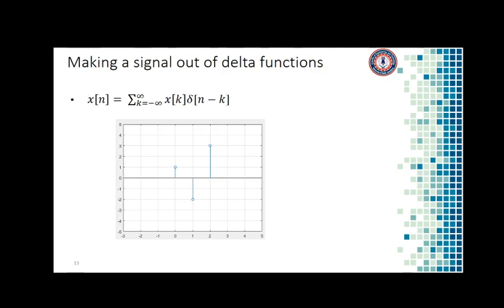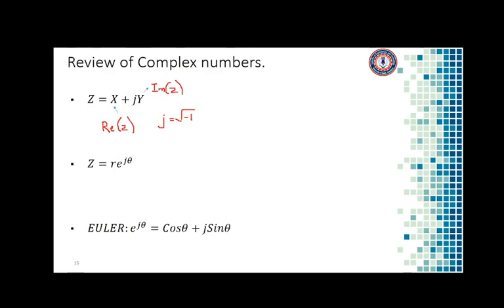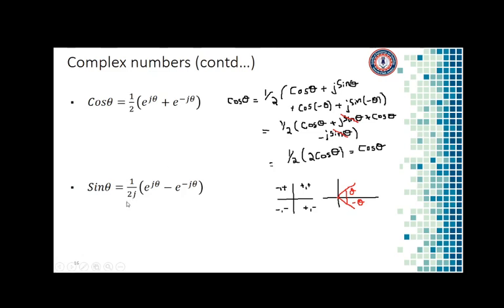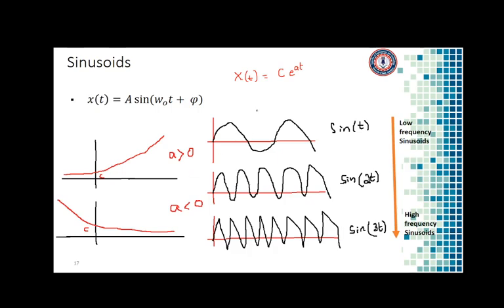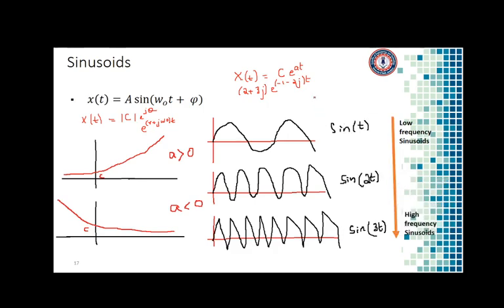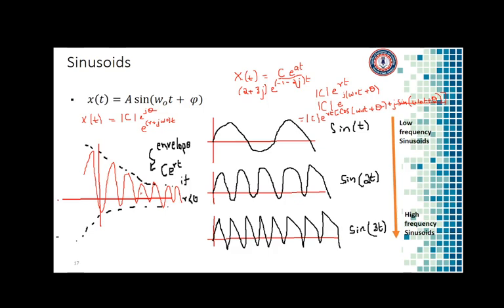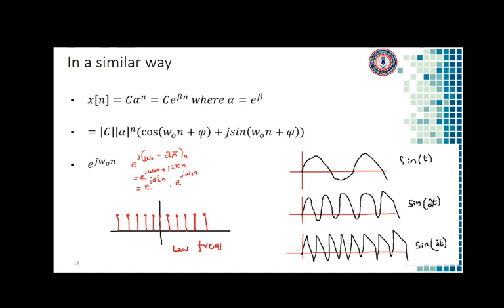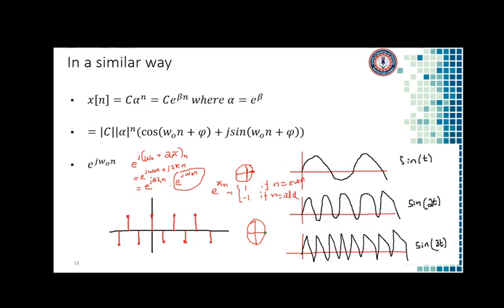Digital Signal Process Lecture 1-2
Introduction to Digital Signal Processing